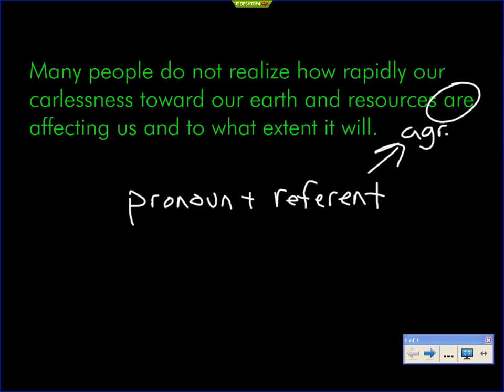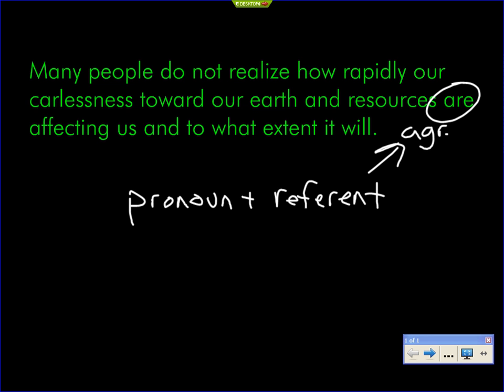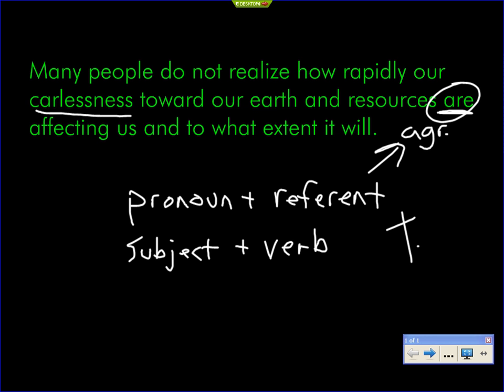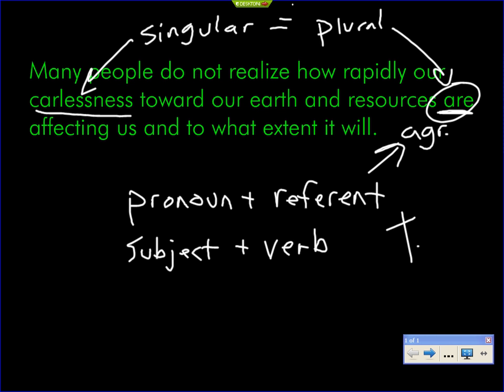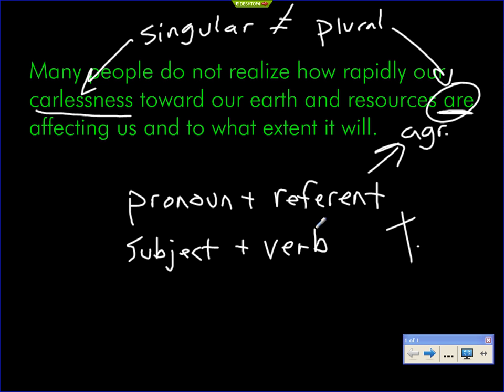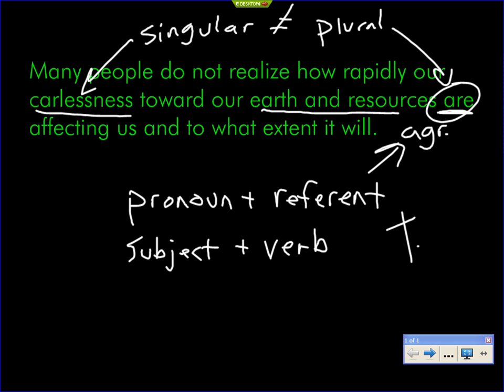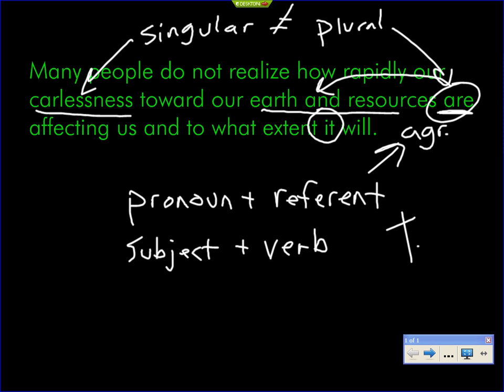Agreement Problems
This video comes from Critical Writing, a senior-level composition class, and addresses problems in agreement.  The video features wrokshopping of student examples.